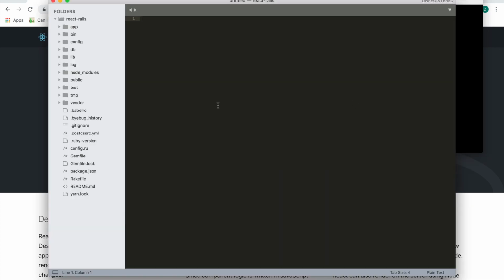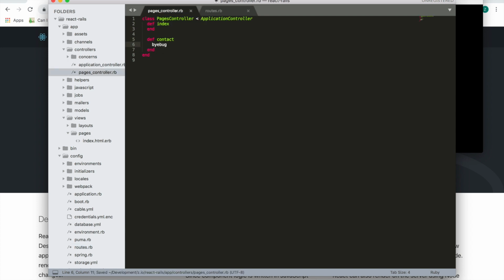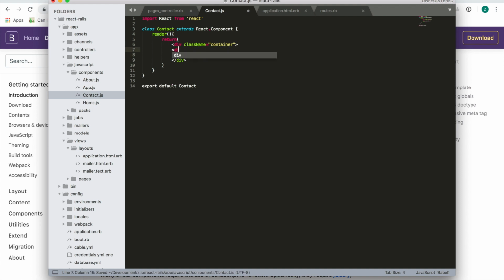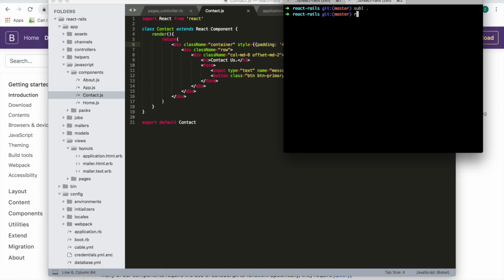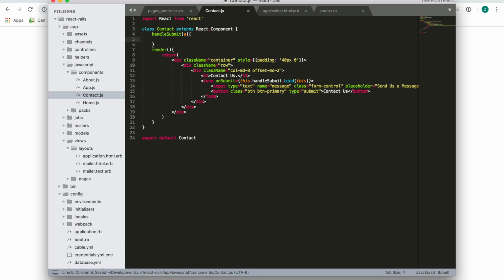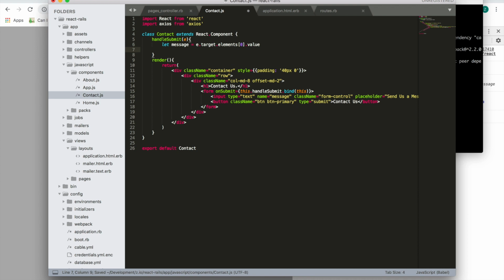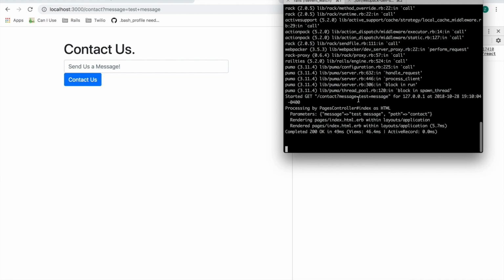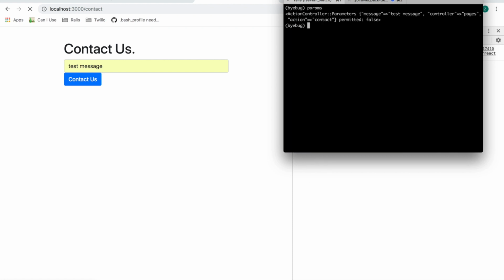Build a React App with Ruby on Rails (Part 3: Requests)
This video will be the 3rd video in a little min-series I'm doing on how you can build a react app with ruby on rails. In the first video, we build a simple hello world app, and in the second video we used react-router-dom to set up routes in our app. In this video, we'll look at how we can start making requests between the front end react portion of our app, and the back end rails portion of our app. We'll do this by building a simple contact form and creating a post request from the form to our rails controller.